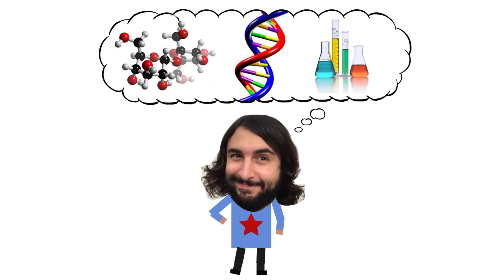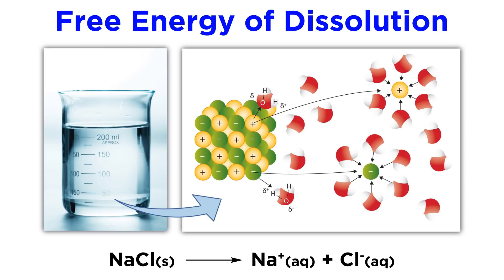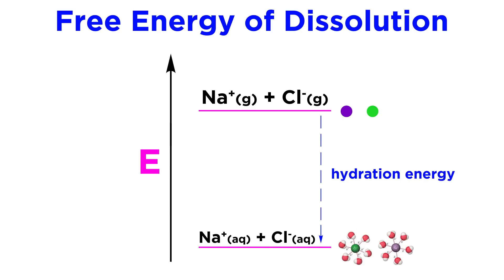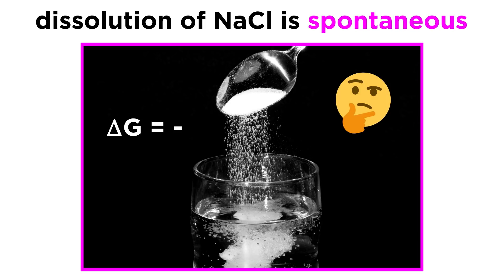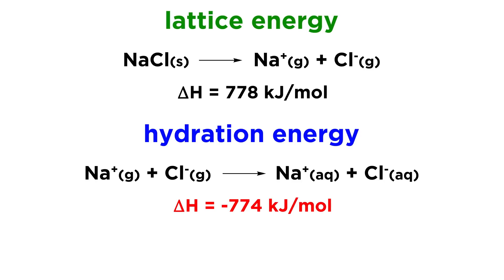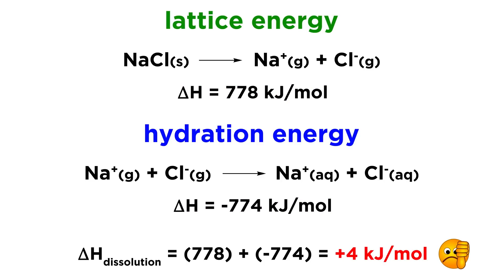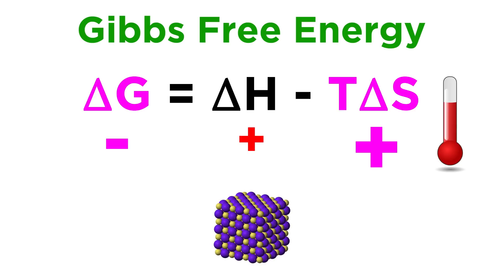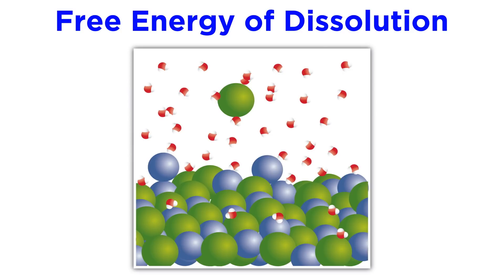Free Energy of Dissolution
We've learned a lot about solution chemistry, and we've also learned about thermodynamics and spontaneity. So what about the spontaneity associated with dissolution? If an ionic solid dissolves in water, is this an enthalpically or entropically driven process? Let's do some math and find out!